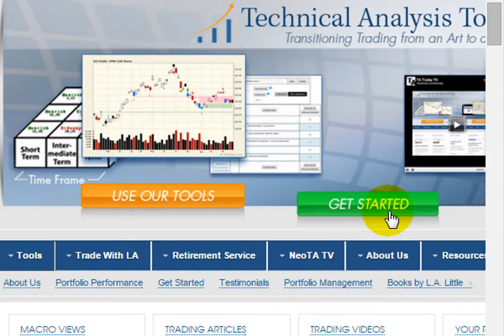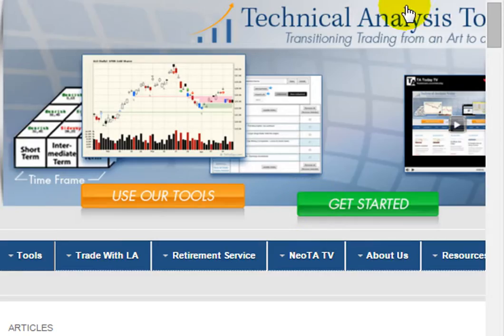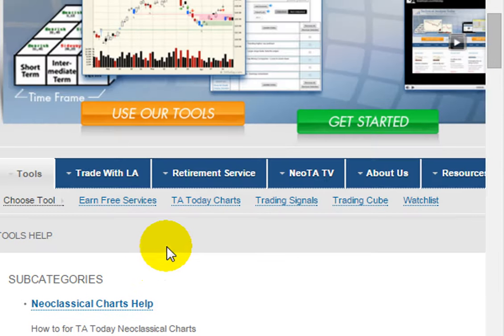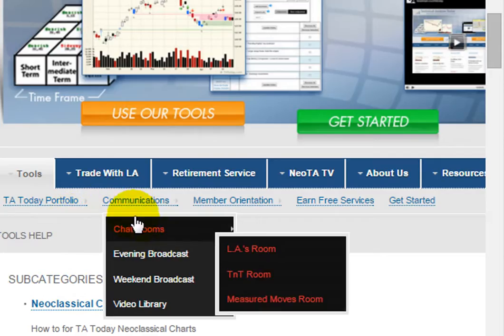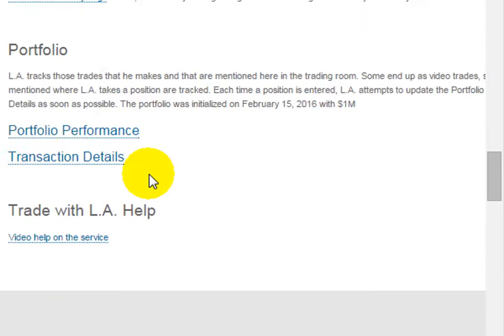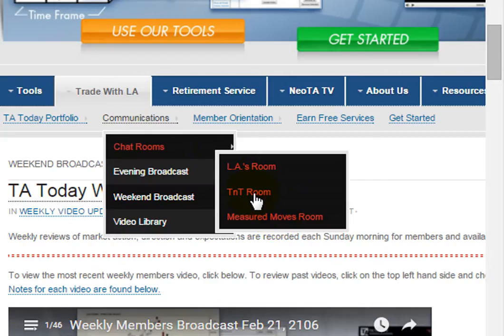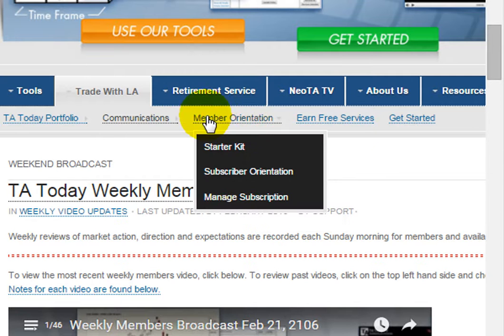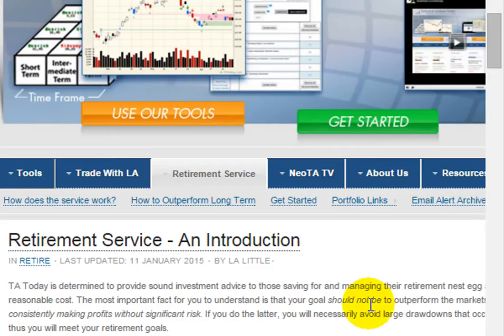TA Today Member Orientation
A short orientation video for all TA Today members and potential members